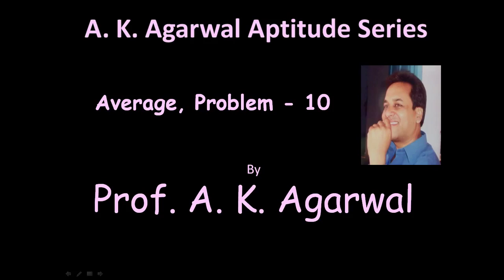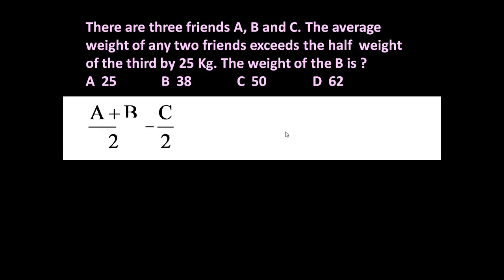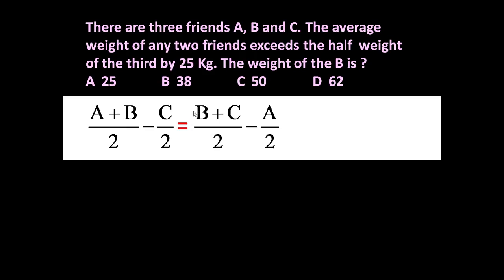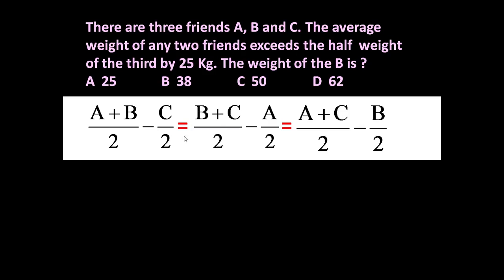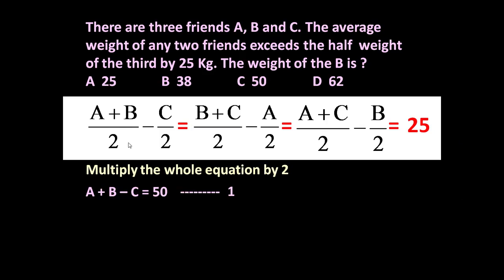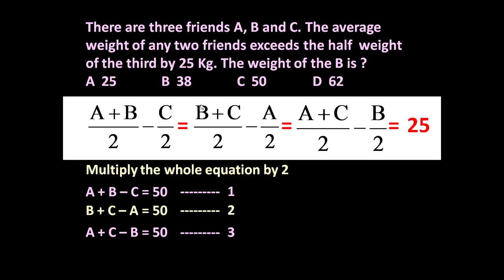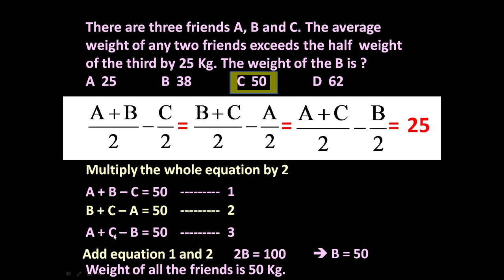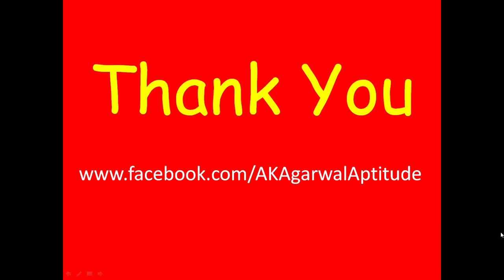Average, Problem 10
There are three friends A, B and C. The average weight of any two friends exceeds the half  weight of the third by 25 Kg. The weight of the B is ?